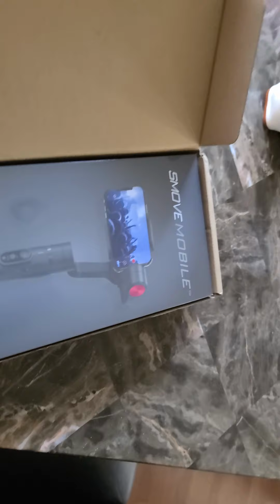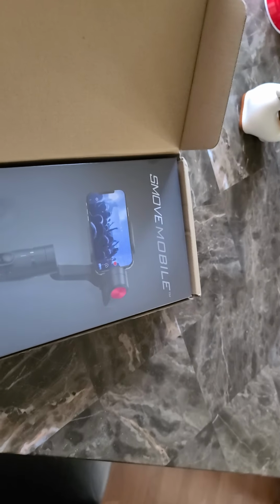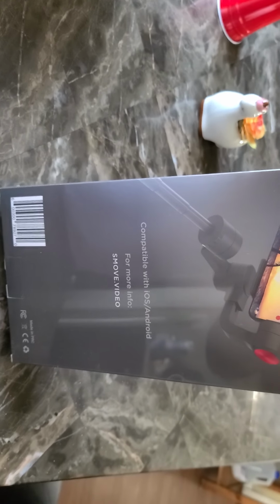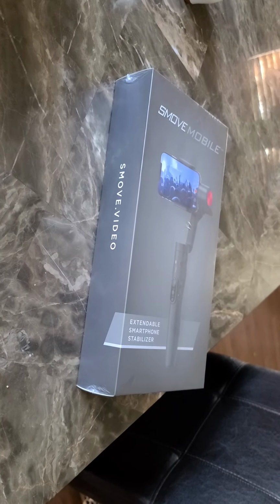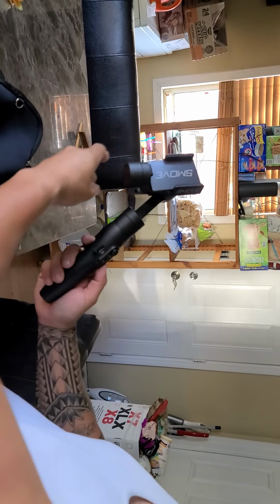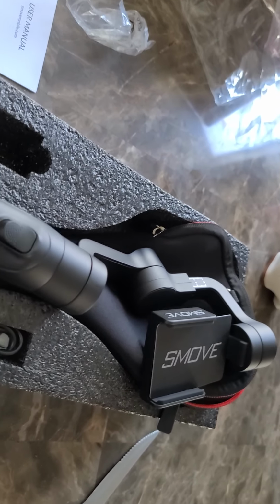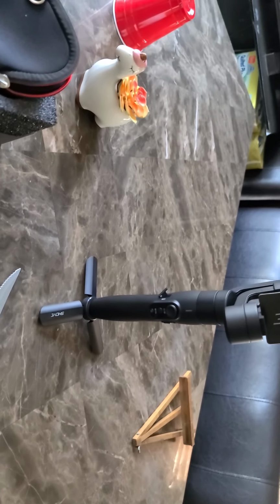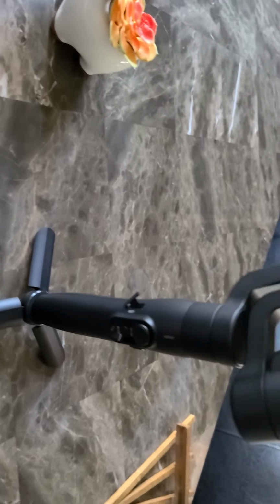My smove selfie stick arrived